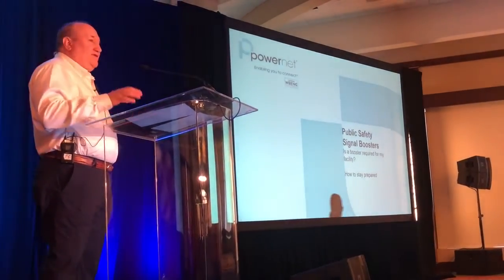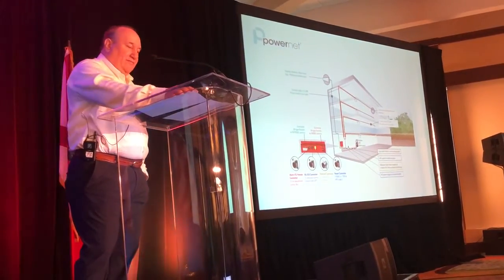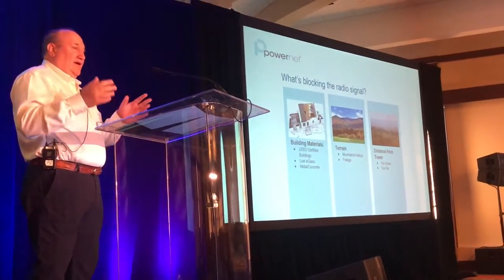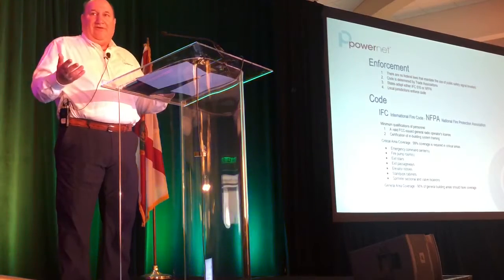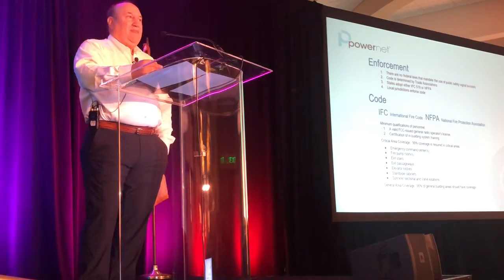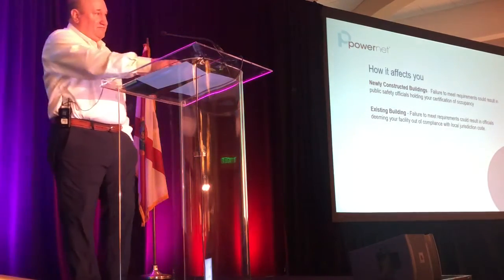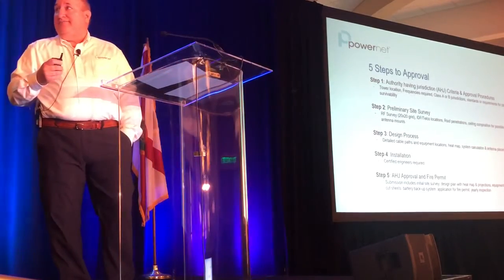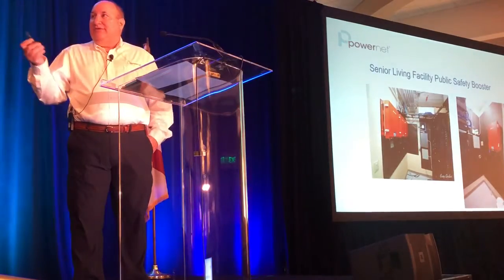Florida Senior Living Association Conference 2018 #4